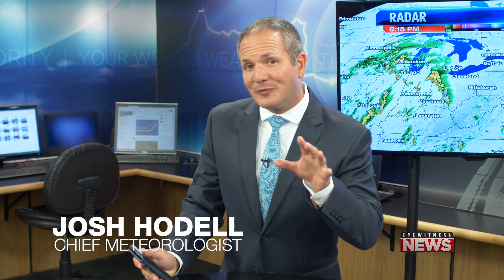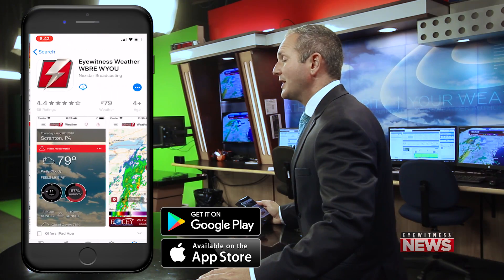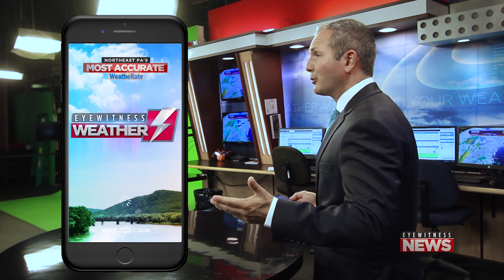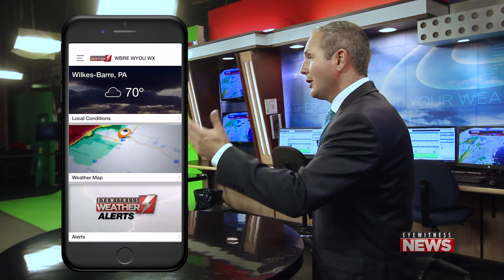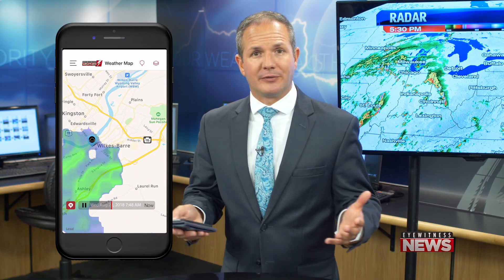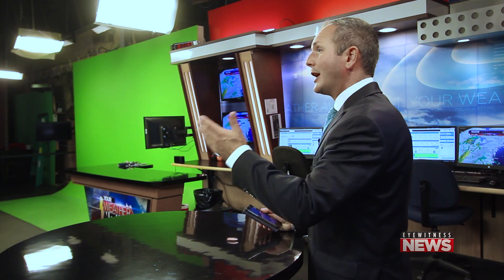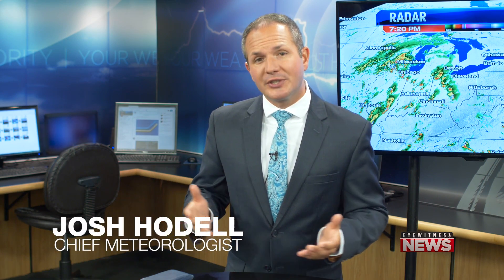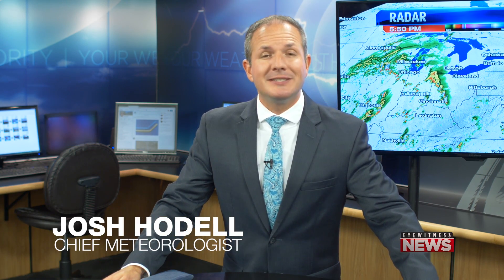Eyewitness Weather new weather app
Josh Hodell introduces the new Eyewitness Weather app.